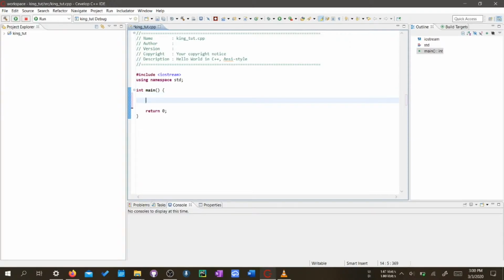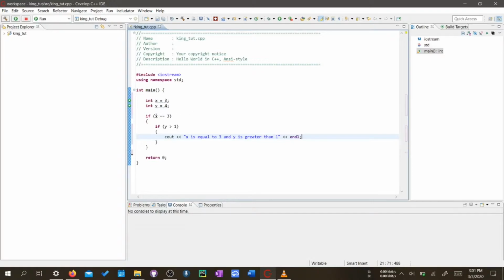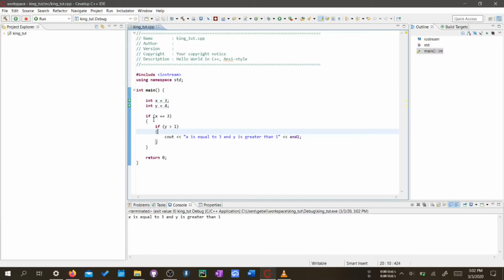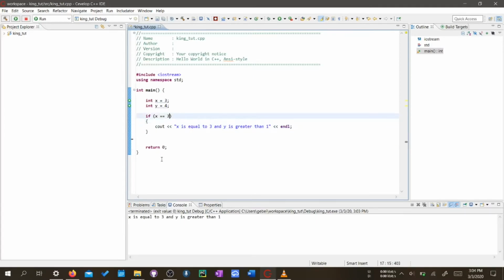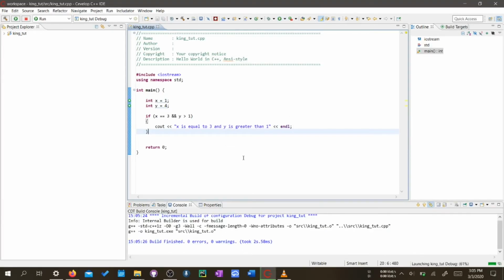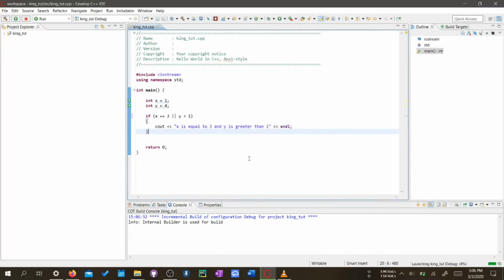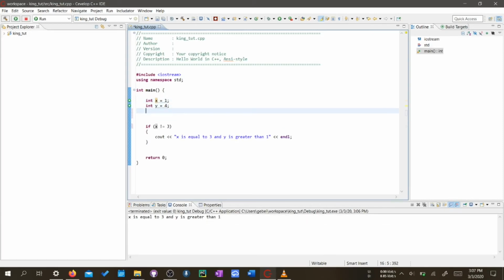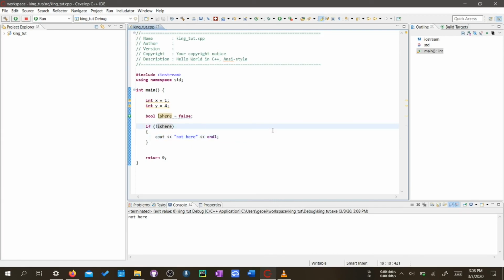C++ with Cevelop 10 - Art of Logical Operator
In this Tutorial I will teach you the art of logical operators which are and, or, and not.

VLARE: like and follow
LBRY: follow and download